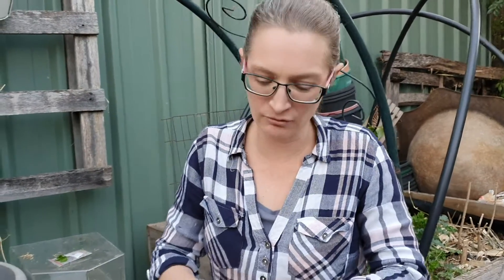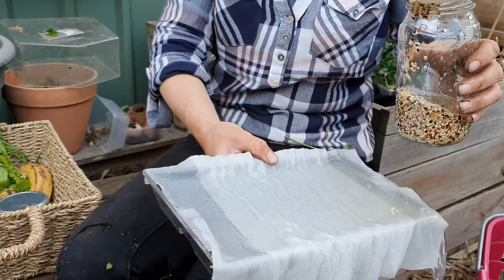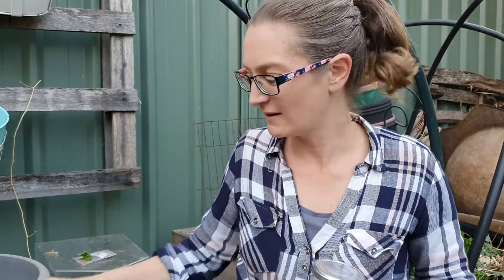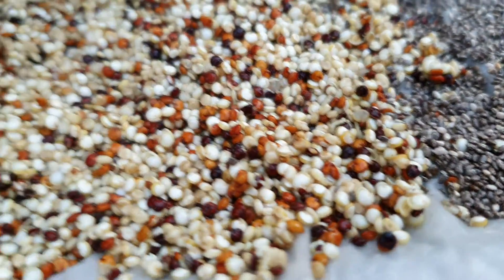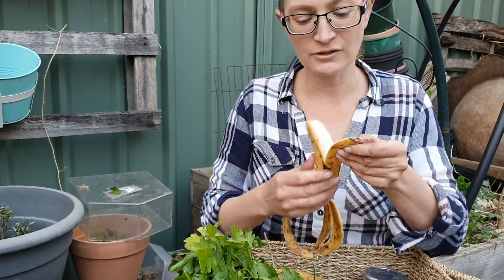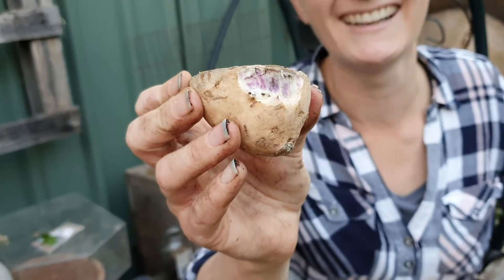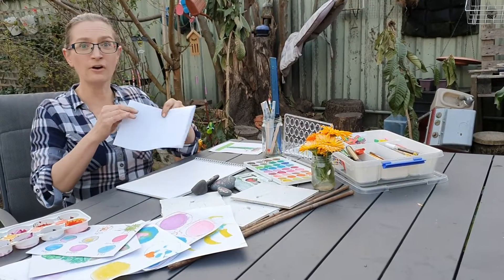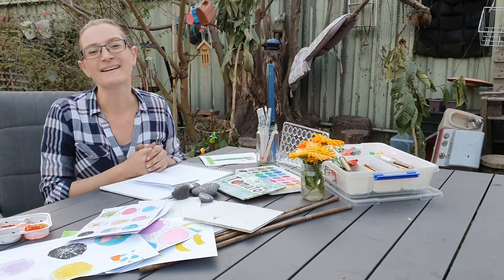Term 3, Week 7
Microgreens, and nature journalling fun in the home office!